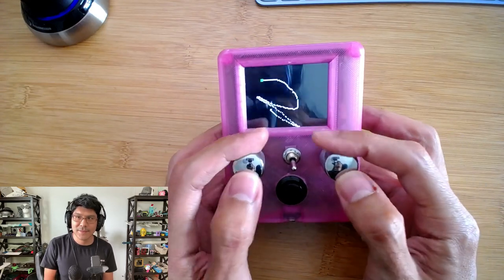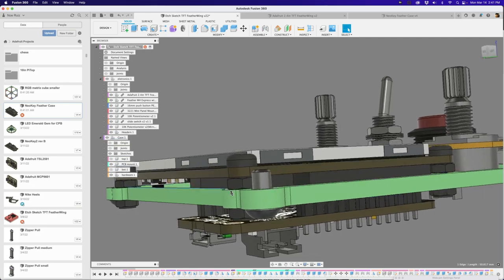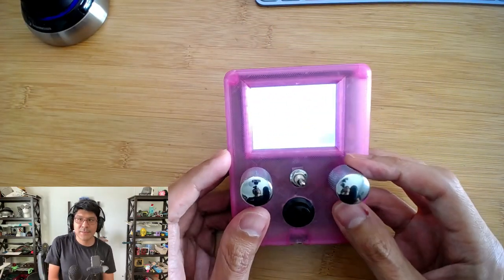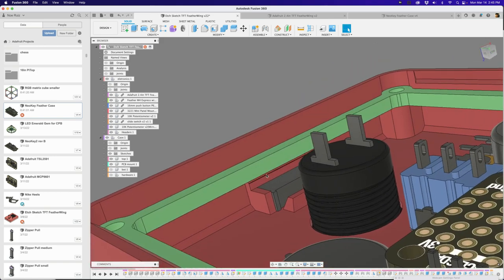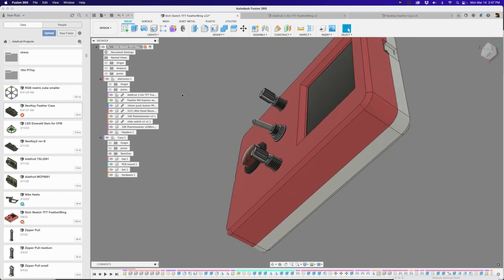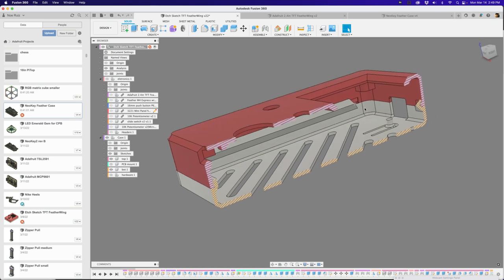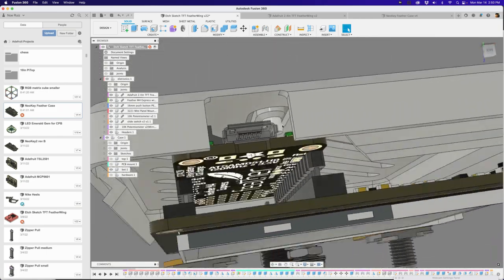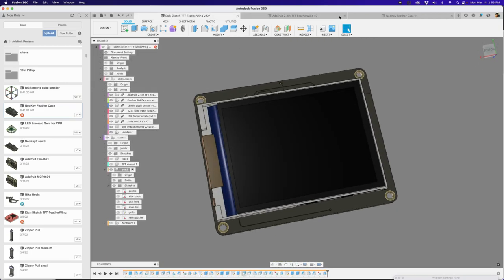Layer by Layer – Fusion 360 – Etch Sketch Snap Fit Case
In this video we're taking a look at the snap case for the etch-a-sketch inspired project!